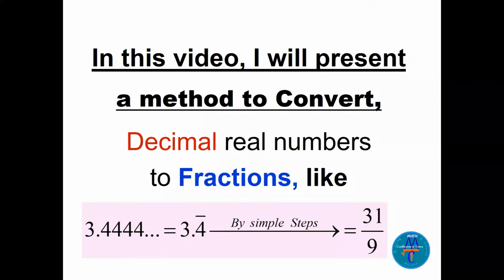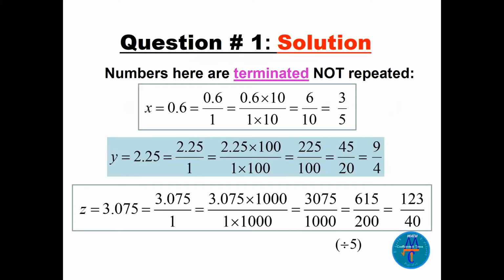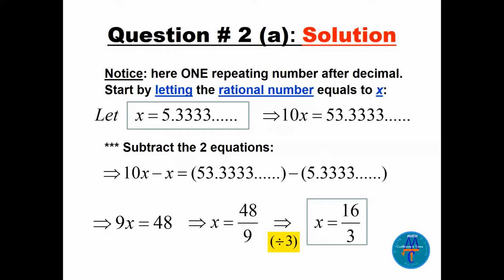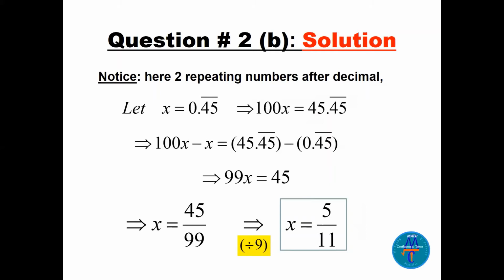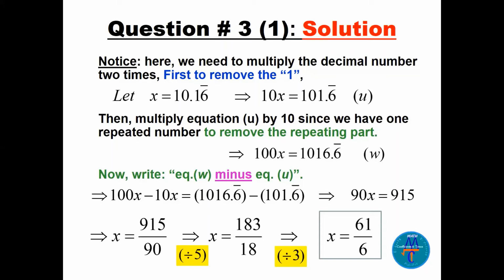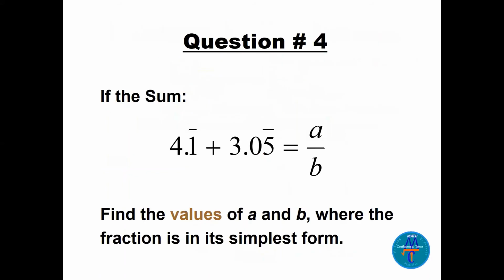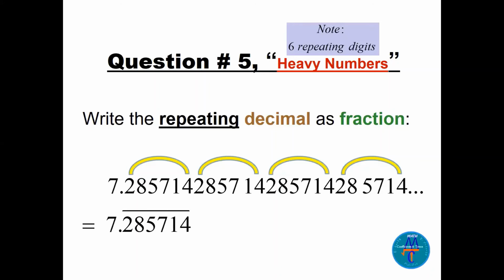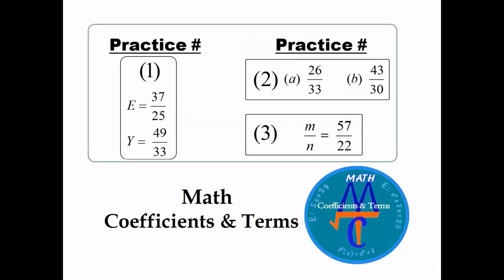Convert Decimals (repeated) to Fractions (Additional solved Questions)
This video is presenting a method of how to convert decimal real numbers(rational number) to fractions. 10 questions with complete steps and solutions are presented. At the end of the video, you can find 3 practice questions with answers only. Enjoy.